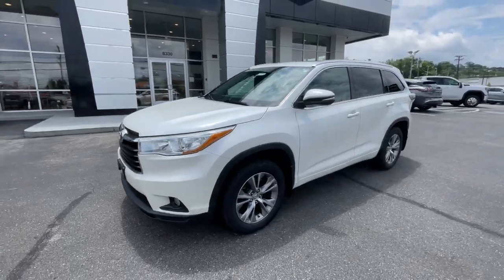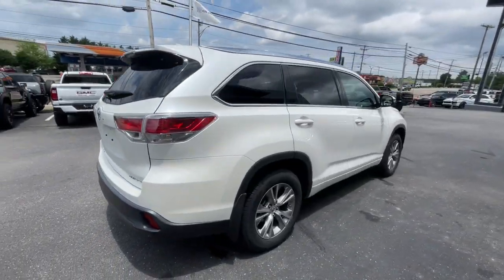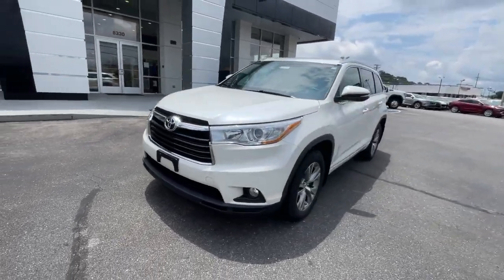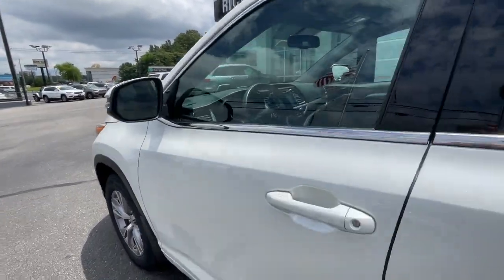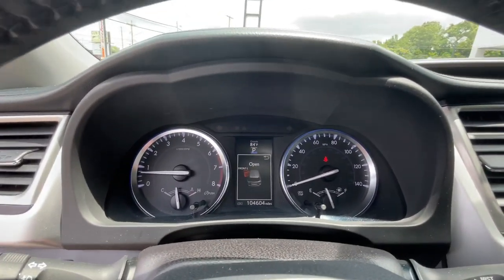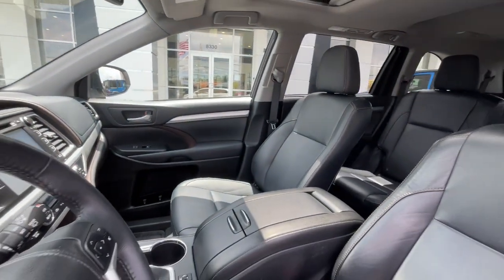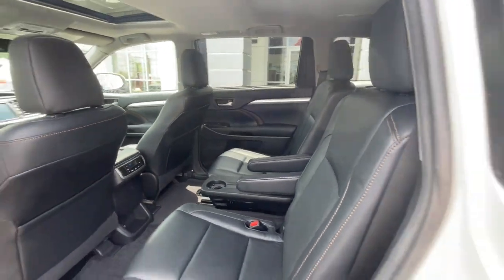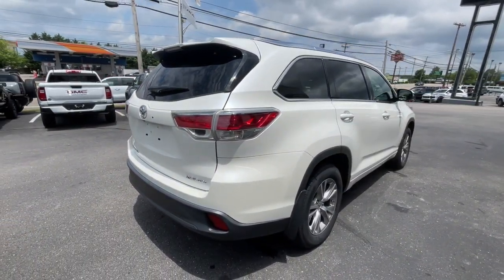2015 Toyota Highlander Knoxville, Lenoir City, Maryville, Alcoa, Oak Ridge, TN G24541B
Blizzard Pearl Used 2015 Toyota Highlander XLE V6 available in Knoxville,Tennessee at Rice Buick GMC. Servicing the Lenoir City, Maryville, Alcoa, Oak Ridge, TN area.

Recent Arrival! Blizzard Pearl 2015 Toyota Highlander XLE V6 AWD 6-Speed Automatic Electronic with Overdrive 3.5L V6 DOHC Dual VVT-i 24V Clean CarFax No Accidents Bluetooth Navigation Sunroof Rear Camera Non Smoker 3rd Row Seating Aluminum Alloy Wheels Heated Seats Leather Interior All Wheel Drive Sirius XM Satellite Radio Power Mirrors Heated Mirrors AWD Navigation System.brbrOdometer is 2658 miles below market average!brbrbrAwards:br * ALG Residual Value Awards Residual Value Awards * 2015 IIHS Top Safety Pick+ * 2015 KBB.com 10 Best Certified Pre-Owned 3-Row SUVs Under $30000 * 2015 KBB.com 15 Best Family Cars * 2015 KBB.com Best Buy AwardsbrbrThank you for considering Rice East Tennessee`s Buick GMC Volume Leader! Because we sell so many new Buicks and GMCs our pre-owned inventory changes every day! Let us show you why we say It s not your best price unless it s the Rice Price! or give us a call at .